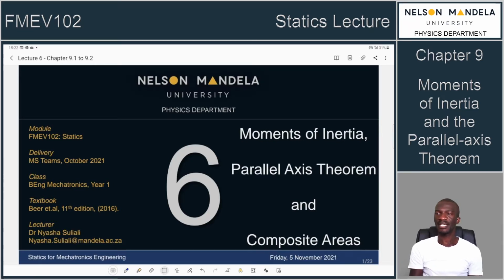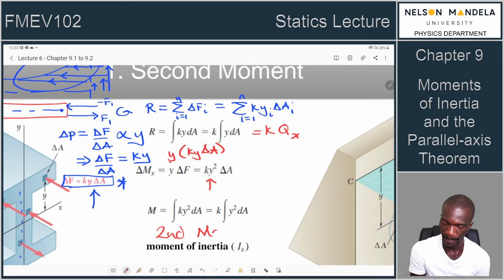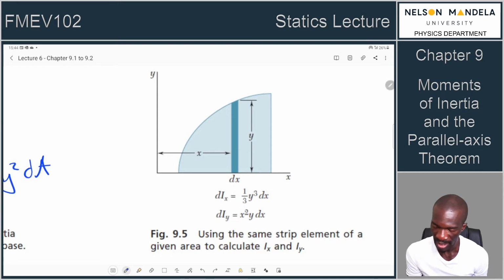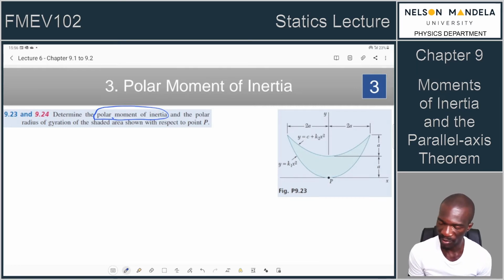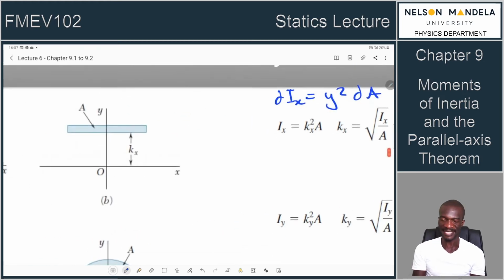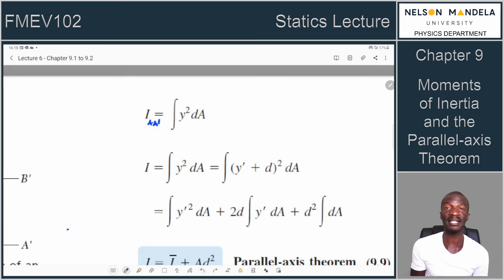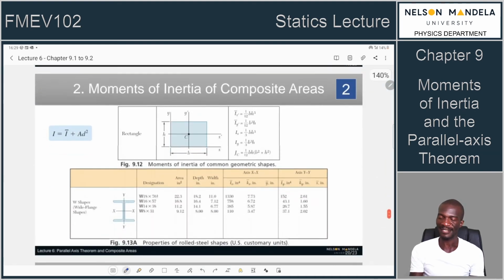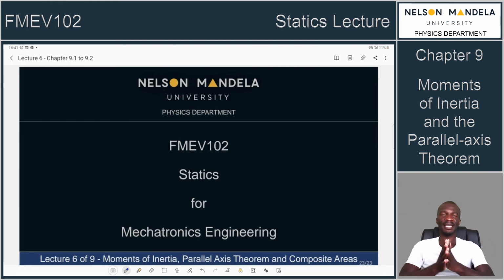Statics Lecture 6: Moments of Inertia and the Parallel-axis Theorem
00:00:00 Introduction to second moments
00:02:06 Chapter 9.1.1 - The second moment
00:16:04 Chapter 9.1.2 - Moments of inertia by integration
00:25:31 Chapter 9.1.1 - Example 9.1
00:28:49 Chapter 9.1.3 - Polar moments of inertia
00:32:45 Chapter 9..2 - Example 9.23
00:40:53 Chapter 9.1.4 - Radius of gyration
00:48:29 Chapter 9.1.4 - Example 9.15
00:53:59 Chapter 9.2.1 - The parallel axis theorem
01:01:13 Chapter 9.2.1 - Example 9.31
01:07:41 Chapter 9.2.2 - Moments of inertia of composite areas
01:12:48 Chapter 9.2.2 - Example 9.52
01:18:23 Summary of second moments